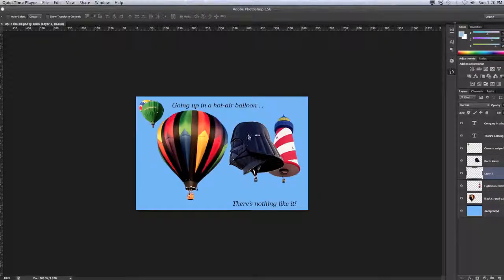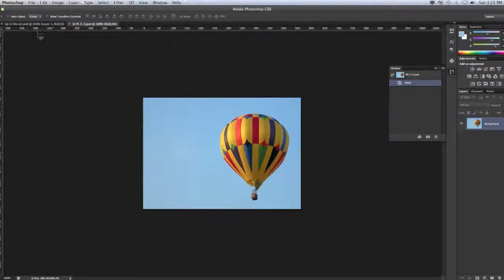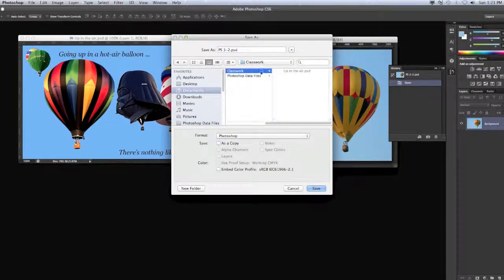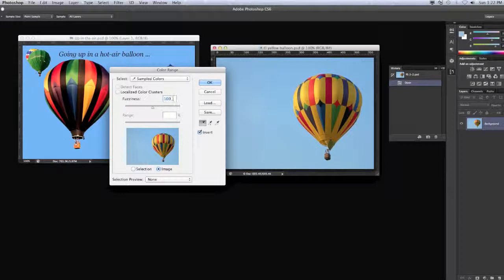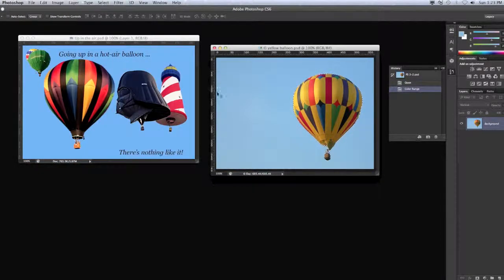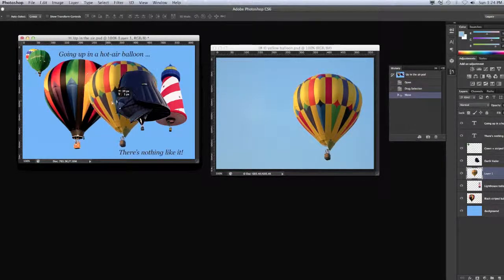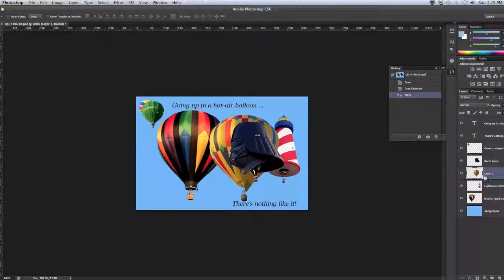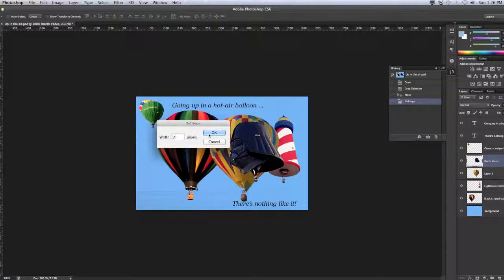PS 3 3 Revealed Series